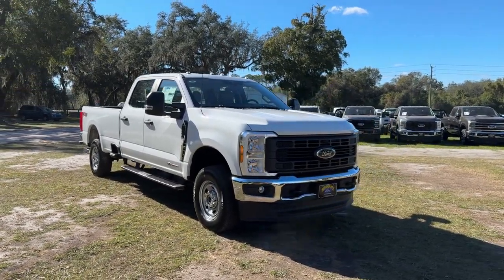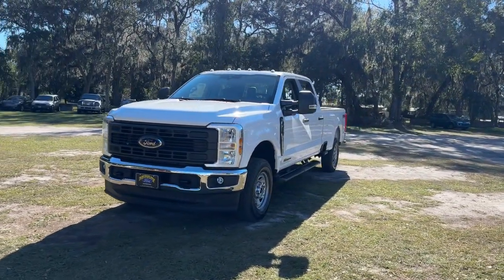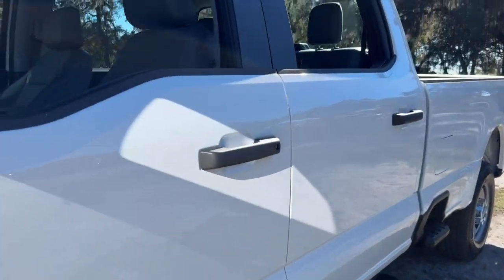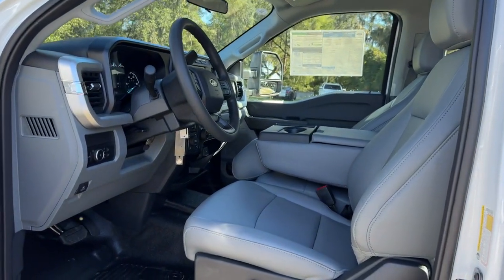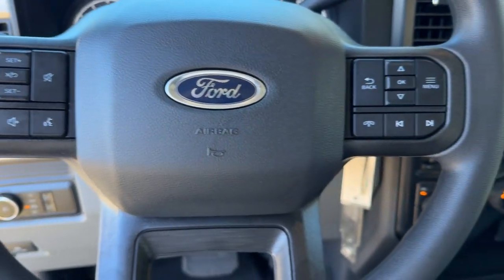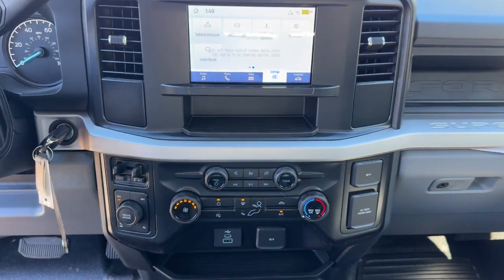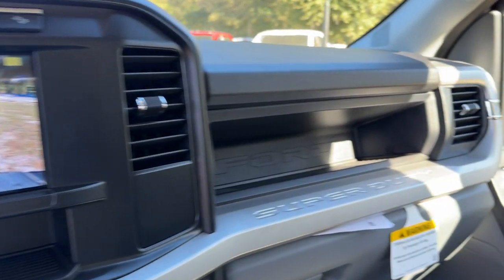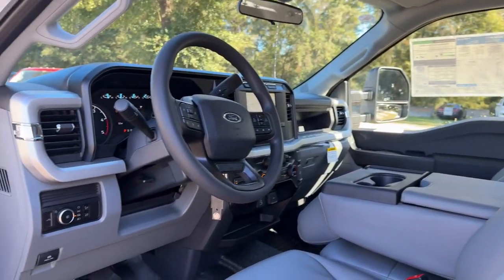2024 Ford F-250SD XL Jacksonville, Orange Park, Gainesville, Ocala, Lake City FL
New 2024 Ford F-250SD XL available at Murray Ford Superstore located in 13447 US Hwy 301 S, Starke, FL, 32091.
Stock#: REF64676 - VIN#: 1FT7W2BT3REF64676

Please mention the stock# REF64676 when you contact the dealership for this vehicle.

Go home happy with the  2024  Ford F-250SD. Here's a tough, fully capable Ford F-250 that's ready to help you get demanding jobs done safely and with ease. This full-size, heavy-duty pickup leverages military-grade aluminum alloy, high-strength steel, and  rugged components to bring you extraordinary performance. The following are some of this vehicles highlighted options: Keyless Entry, Bed Liner, Back-Up Camera, Fog Lamps, Heated Mirrors, Steering Wheel Audio Controls, Electronic Stability Control, Alarm, Bluetooth® Connection, Trailer Hitch. Don't miss the chance to drive this hard-working F-250 off the lot. Our team will give you an outstanding test drive experience. Stop in today!